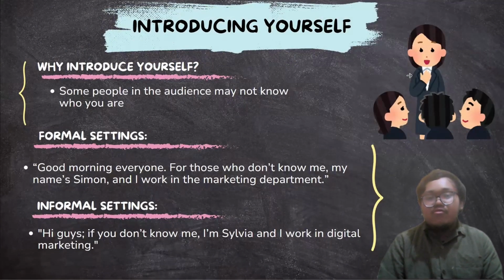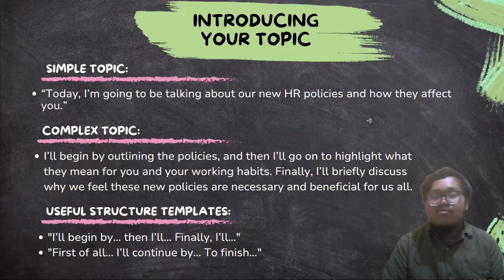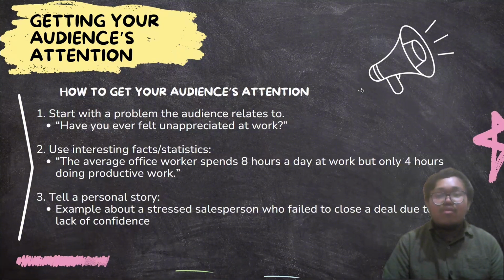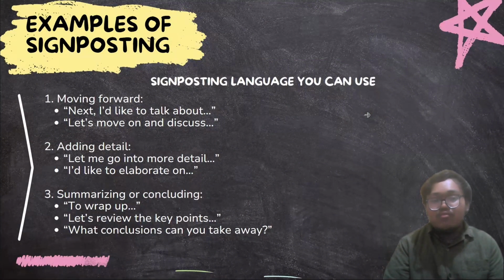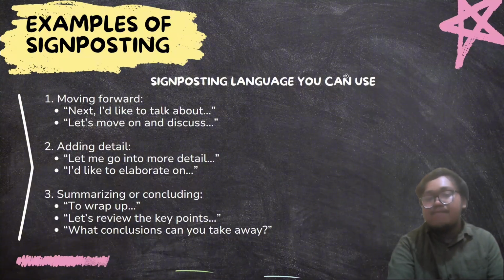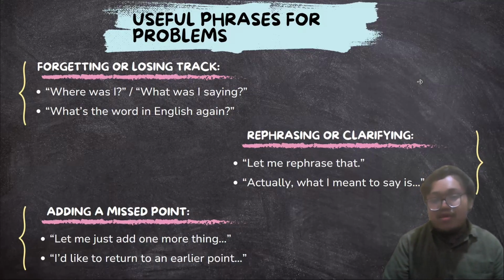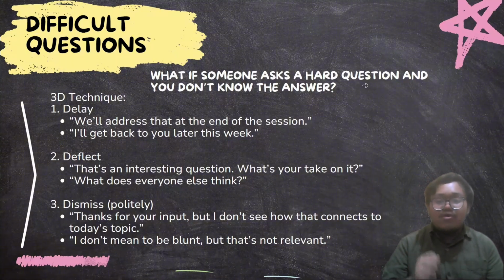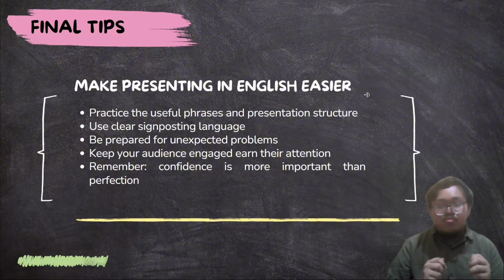UAS - Listening in Professional Context - Yuzan Aditya Putra Darmawan - 24220016 - A1-2024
Nama : Yuzan Aditya Putra Darmawan
NIM : 24220016
Class : A1-2024